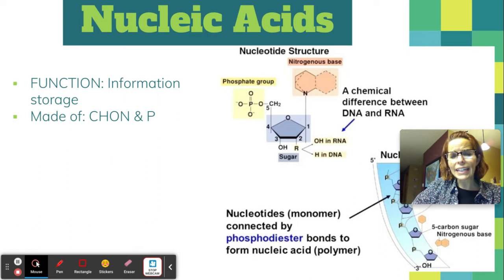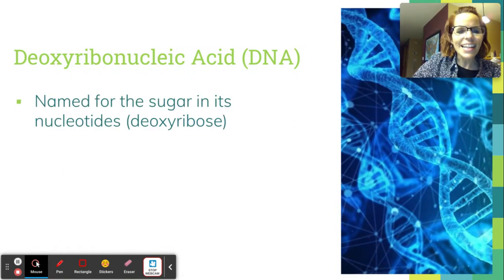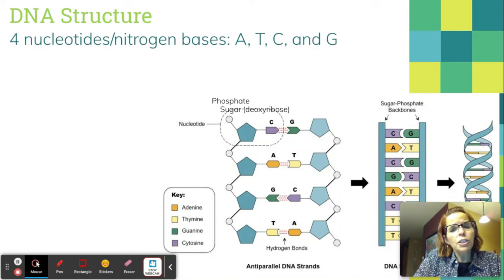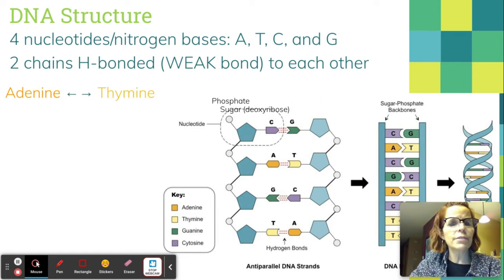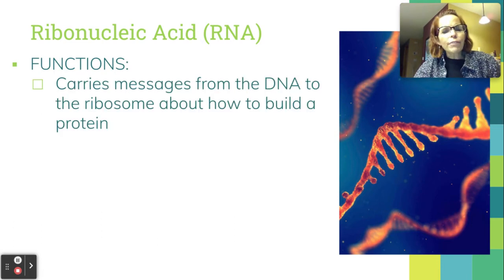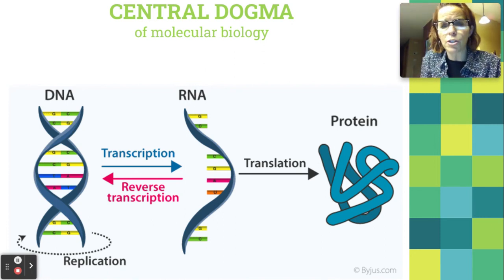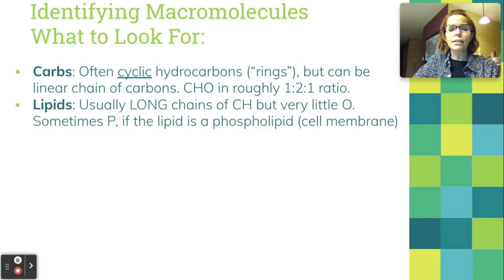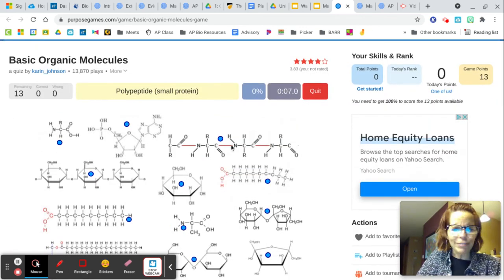Nucleic Acids (and Macromolecule Review)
Get an introduction into Nucleic Acids and review macromolecules  for AP Biology. Carbs, Lipids, and Proteins are covered in detail in previous videos.